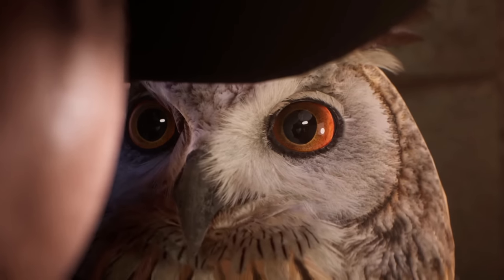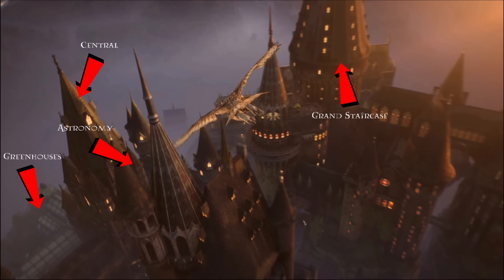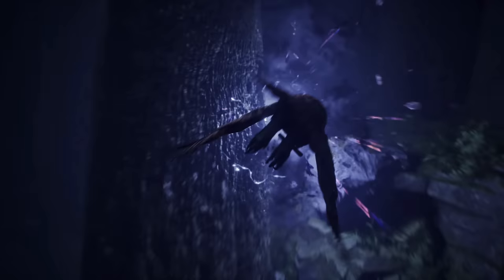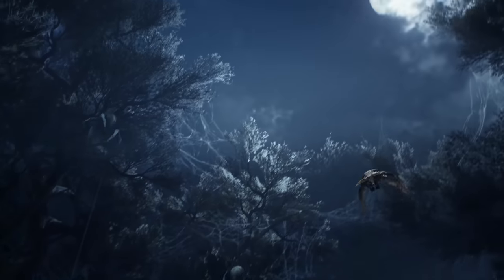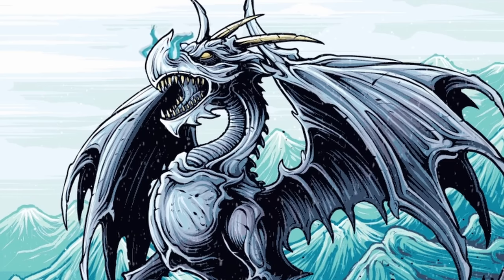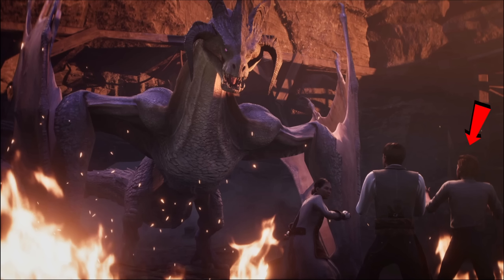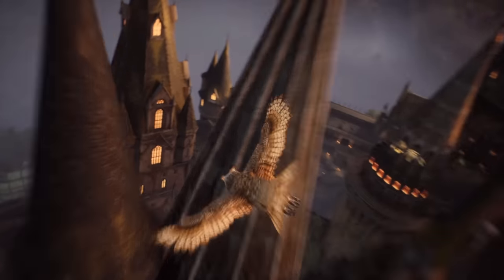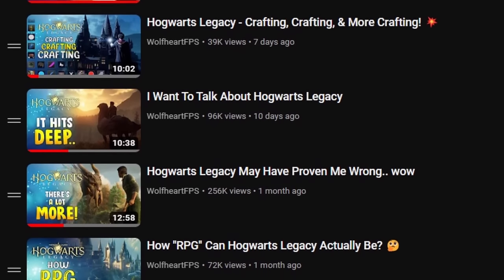Hogwarts Legacy - Every Detail I Discovered in the NEW Cinematic Trailer!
Hogwarts Legacy Official Cinematic Trailer Breakdown

GAME: Hogwarts Legacy PC / Xbox Series X / Ps5 / Nintendo Switch / Ps4 / Xbox One

CHAPTERS
0:00 Intro
0:18 Owlery / Letter
1:24 Hogwarts Castle / Ancient Magic
3:33 Forbidden Forest Spells / Spiders
4:08 Dark Wizards / Hippogryph
4:47 Dragon!
6:25 Final Scene London / Letter / Story Theory?